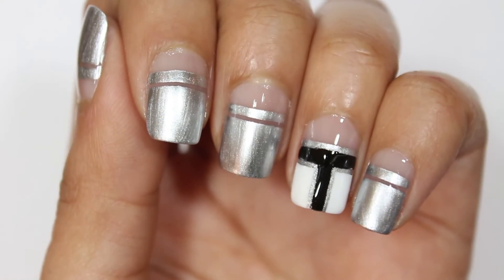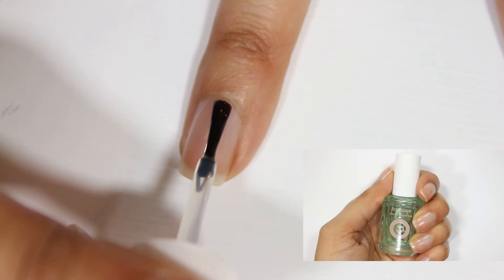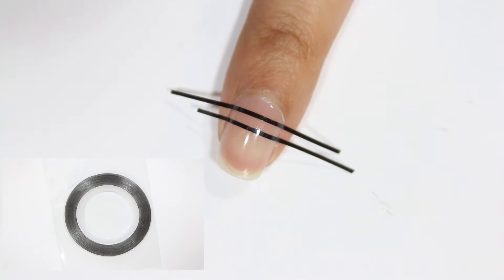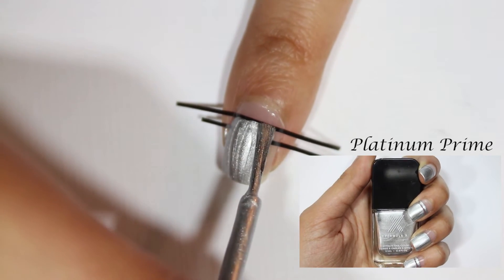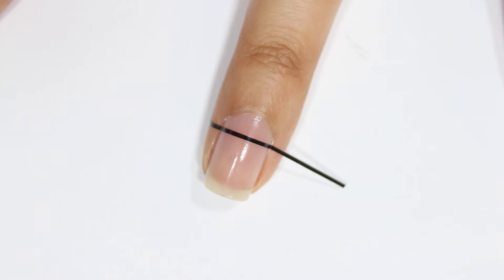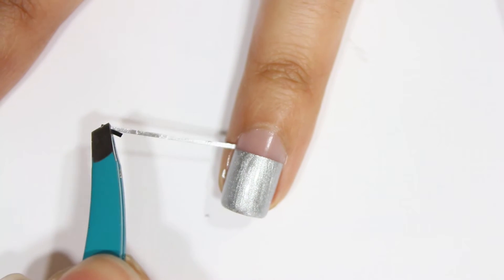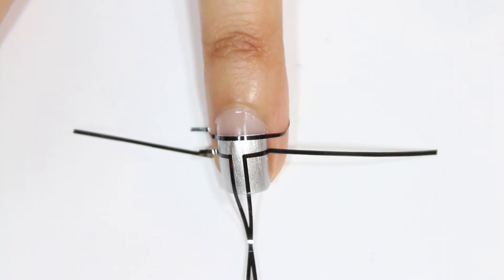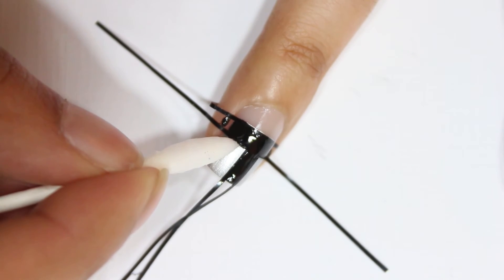Negative Space Nail Art | Dee2102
Hey guys! Here is a easy and trendy negative space nail art look. The silver nail polish gives it a very modern feel. Hope you like it! :)

Nail Polishes Used:
essie "first base" base coat
formula x top coat
silver (similar)
striping tape